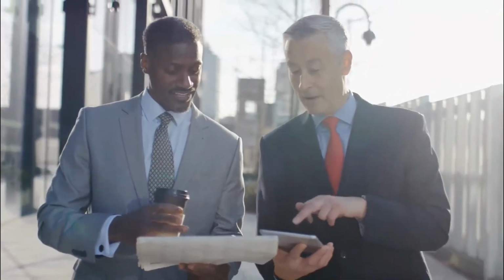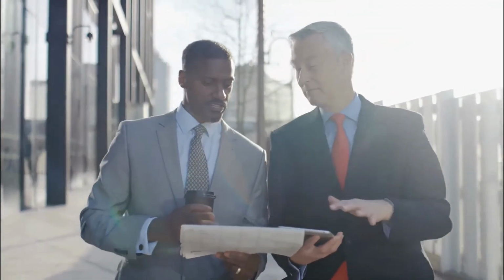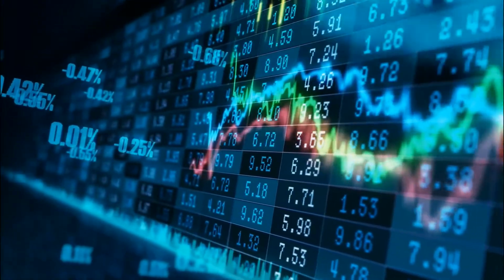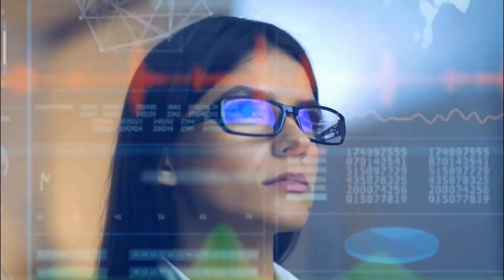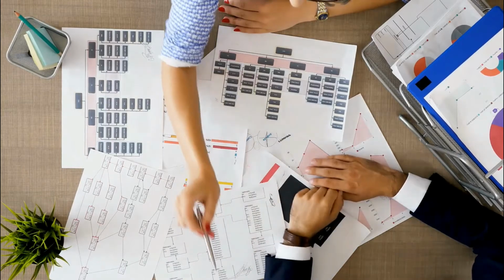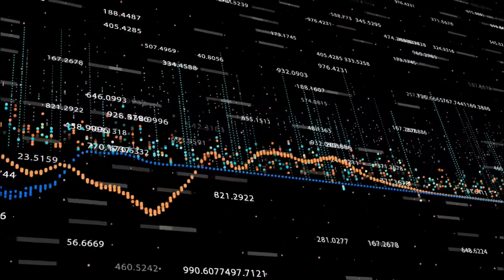How To Pick Stocks (Beginner Investing Guide)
In this video we want to show you investing for beginners: How to find the best stocks and create an amazing stock portfolio. We're talking about how to pick stocks, investing in the stock market, dividends, dividend stocks, stocks to buy and of course how you can analyze stocks with potential growth. This is a step-by-step guide on how to find the best performing stocks

So, you're a beginning investor, and you want to know how to pick a stock?
Well, we guarantee that no matter how experienced you are trading stocks: after you watched this video and of course subscribed, you will at least get a return of around 9% a year if you paid attention closely. Let's take a look at how you can find the best stocks for you.